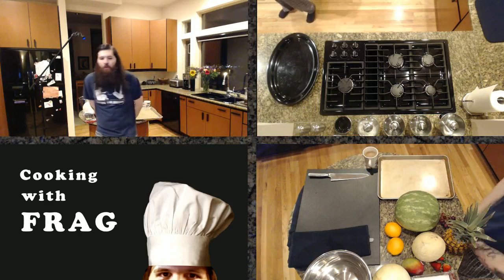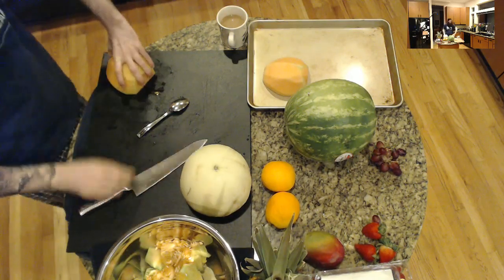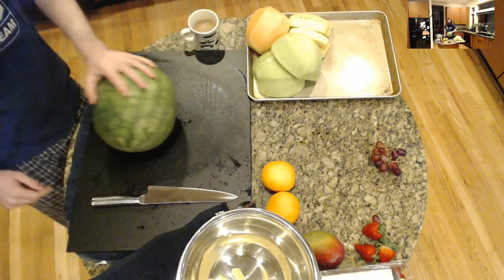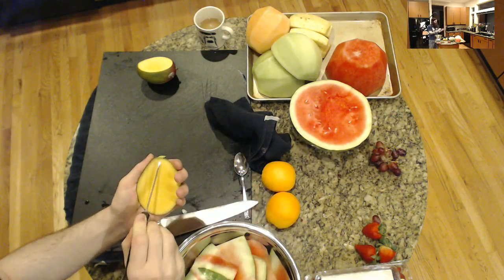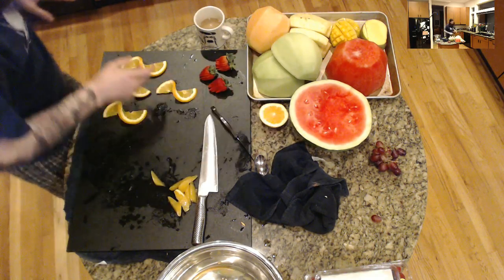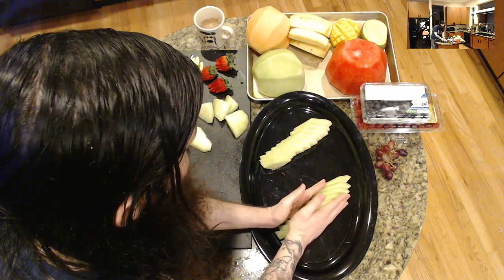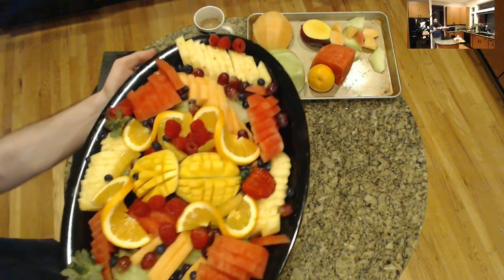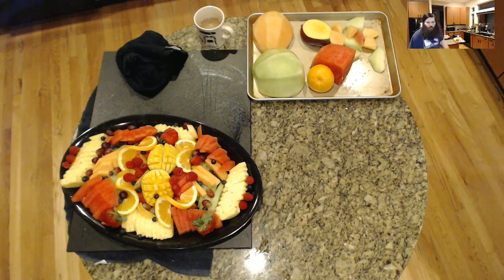Cooking w/ Frag - Fruit Platter (S1/E2)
Cooking w/ Frag (S1/E2) - Fruit Platter